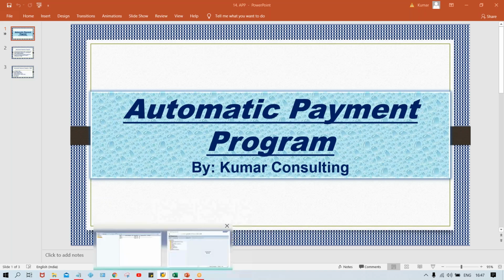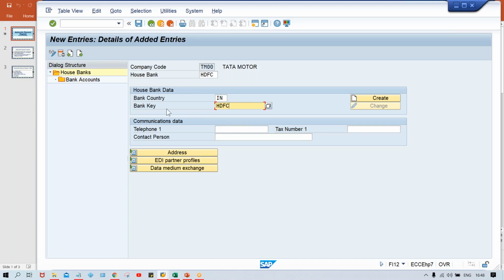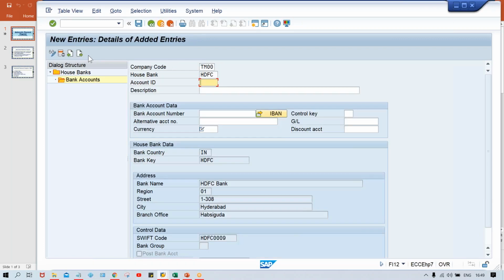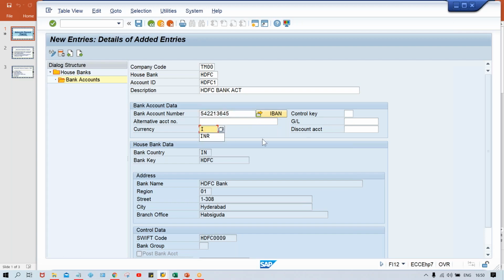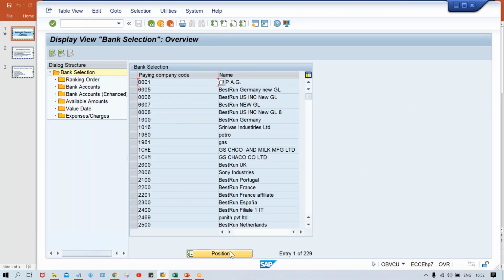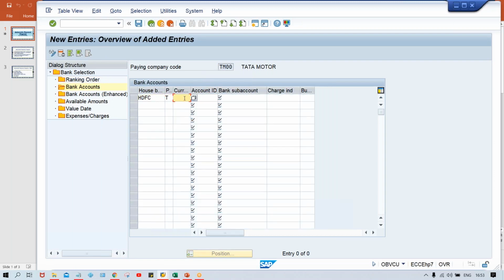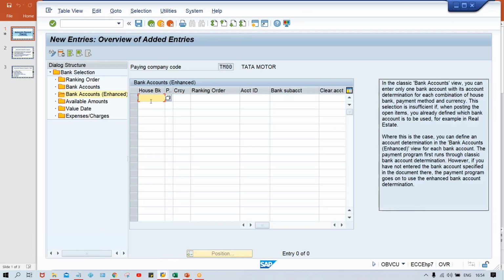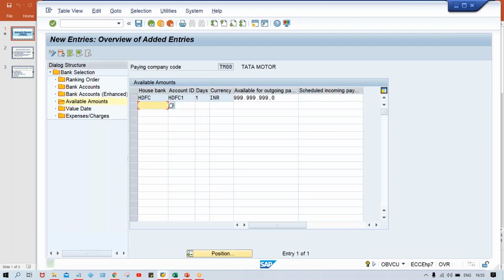Class 43 # Automatic Payment Program 3 # House Bank Configuration